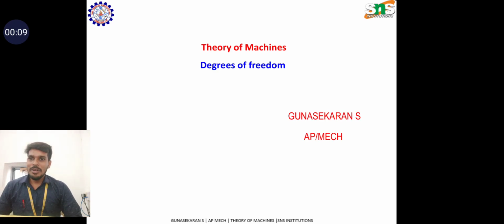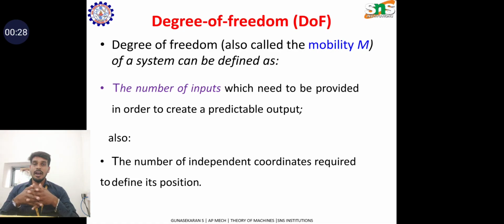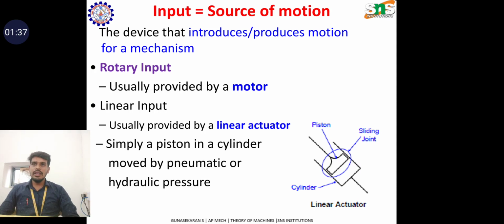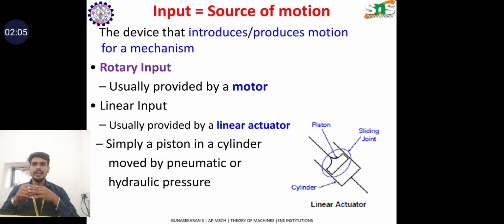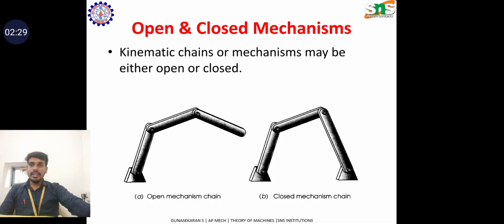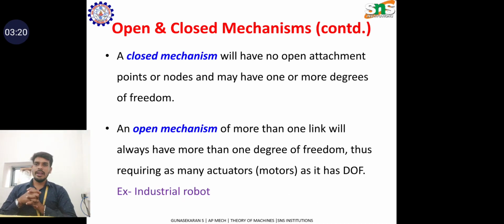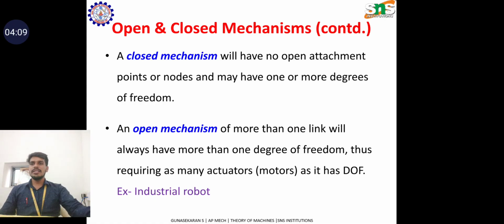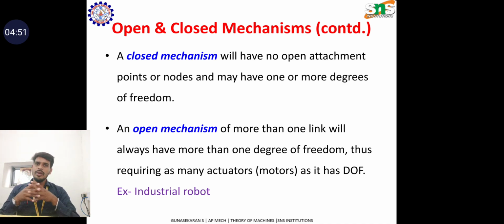Introduction to Degrees of Freedom | Gunasekaran S | SNS Institutions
Degrees of Freedom (DOF) in kinematics refer to the number of independent motions a mechanical system or body can perform. It represents the system's ability to move in space or within a mechanism. In a three-dimensional space, a rigid body can have up to six degrees of freedom: three translational (linear movements along the X, Y, and Z axes) and three rotational (rotations about the X, Y, and Z axes).

In mechanisms, DOF is determined using Gruebler's equation and defines how constrained or free a system is. For example, a simple planar mechanism like a slider-crank typically has one degree of freedom, meaning its motion is fully controlled by a single input. Understanding DOF is essential for analyzing, designing, and controlling mechanical systems and robotic mechanisms.